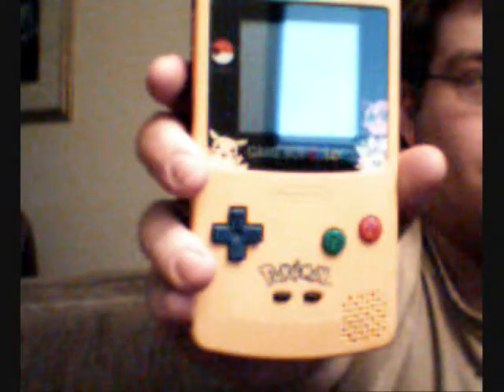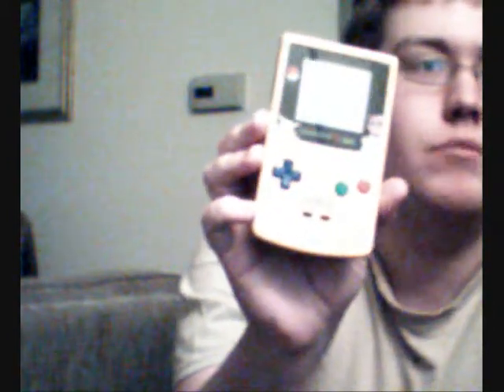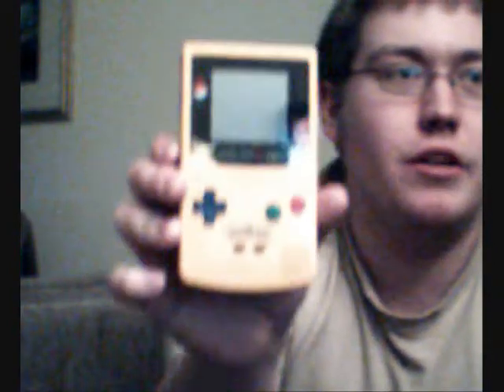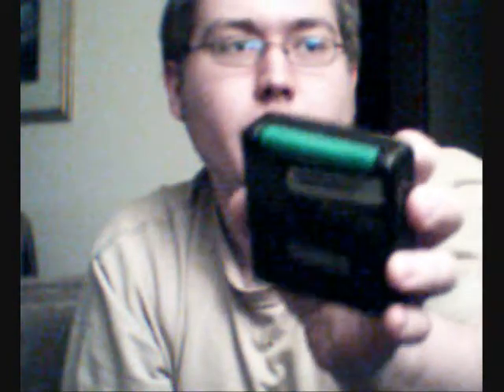SnipingIsFun's Gameboy Collection Part 1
This is part 1 of my Gameboy, GBC, & GBA video game collection.